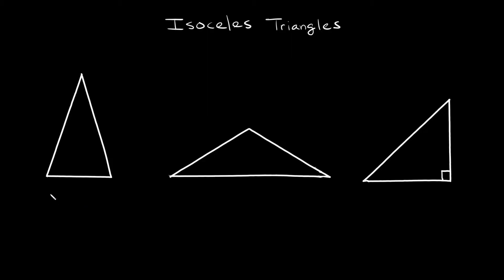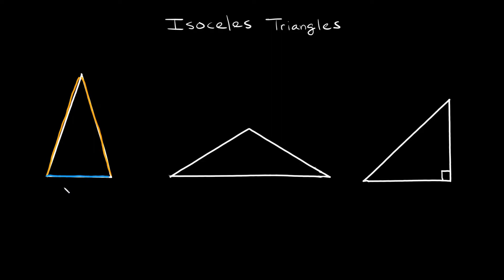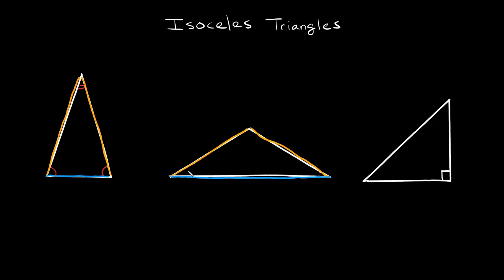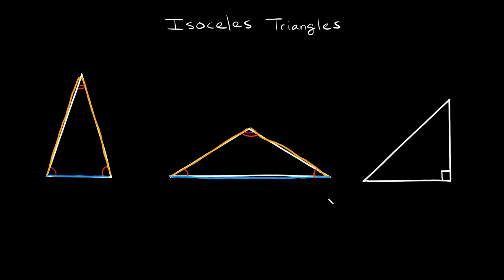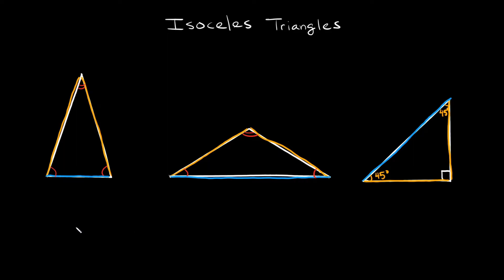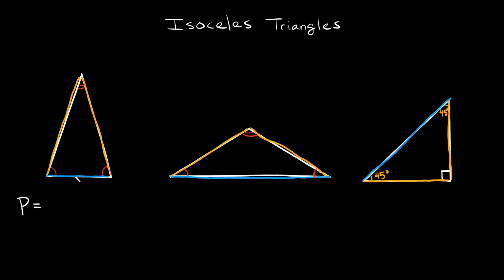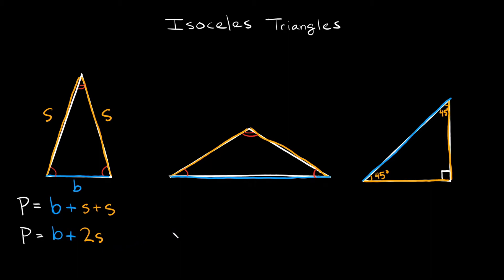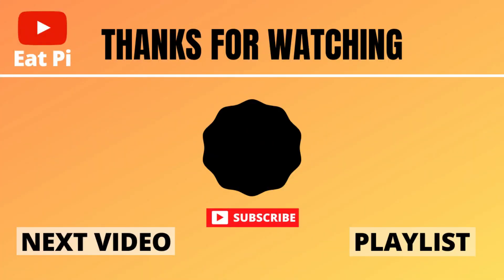Isosceles Triangles - Intro | Congruent Angles & Sides, Perimeter & Area | Eat Pi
In this video, I give you an introduction to isosceles triangles and show you what sides and angles are congruent (the same) and also show you how to solve for the perimeter and area.

Also, sorry for the typo on "isosceles" triangles!